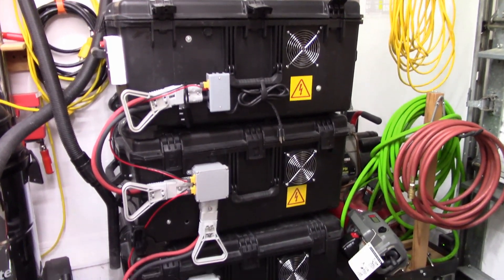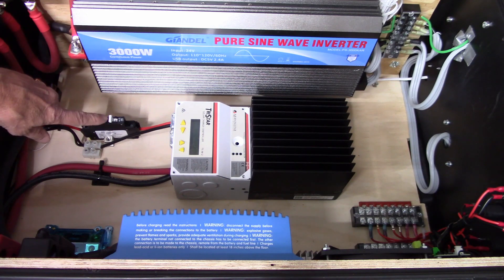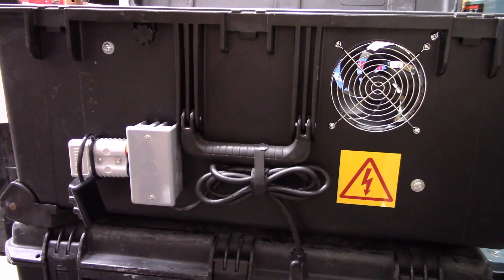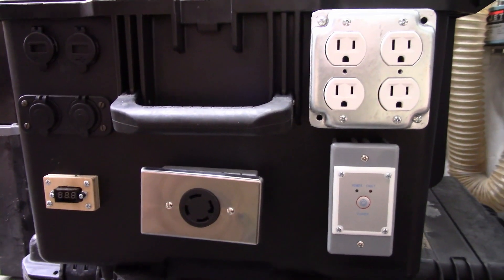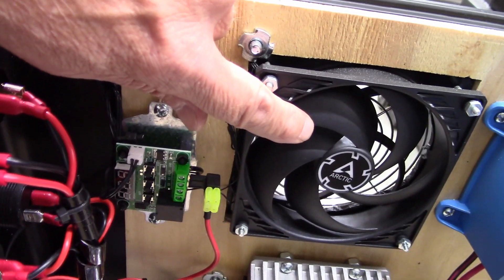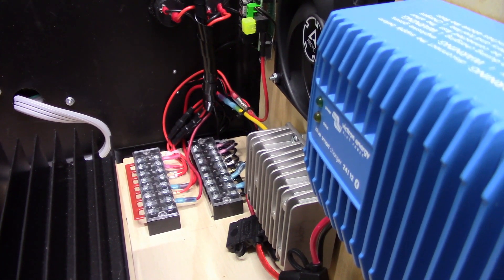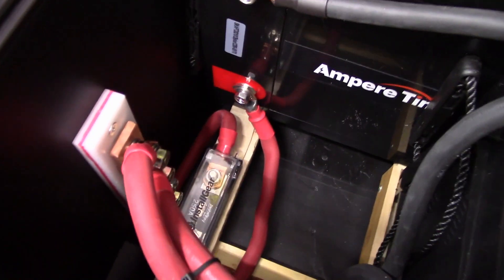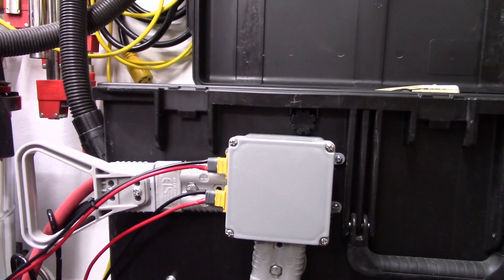Solar Generator -DIY-Be ready !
I show you how I built my 5000 watt solar generator using Pelican boxes, 4-200amp-12 volt lithium batteries and all the other necessary components.